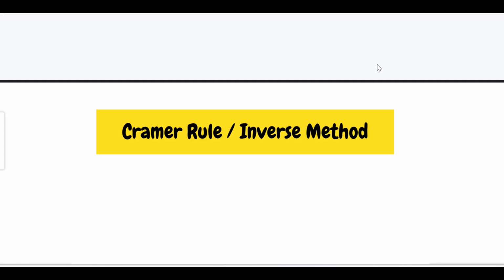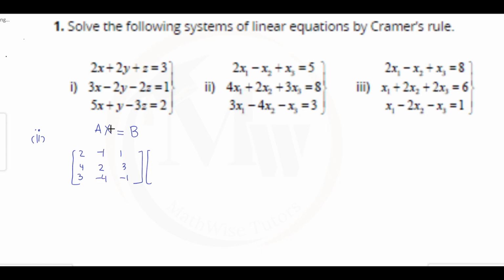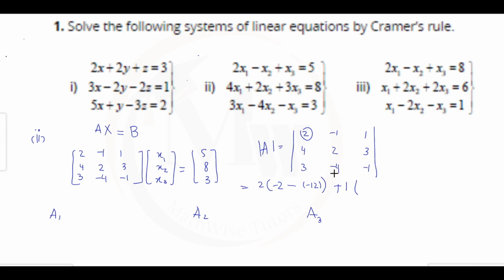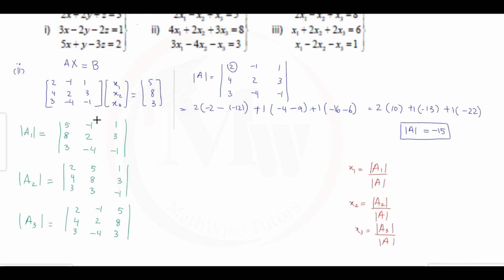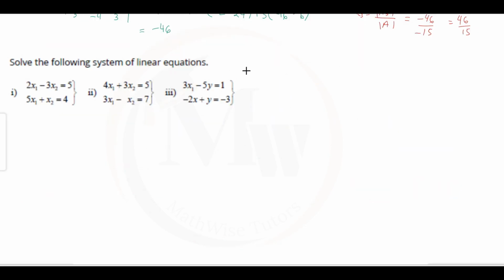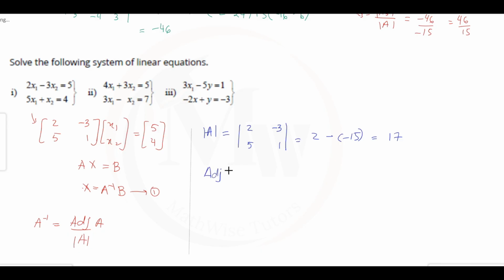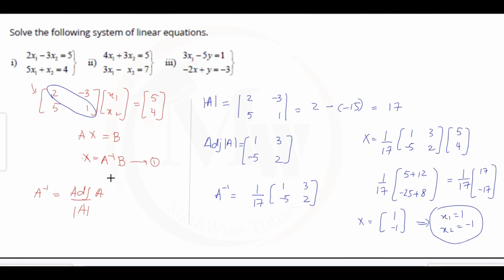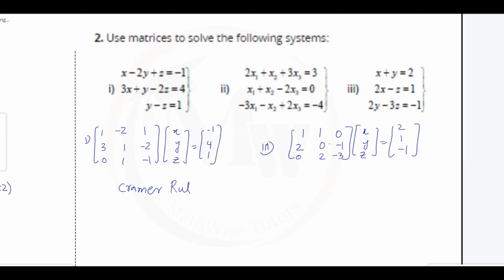Solving Systems using Cramer’s Rule & Inverse Method | Quantitative Reasoning | BS classes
Solving systems of linear equations is a key topic in quantitative reasoning and competitive exams. In this video, we explain two powerful methods: Cramer’s Rule and the Inverse Matrix Method.

You will learn how to solve systems efficiently and choose the best method during exams.

In this lesson, you will learn:

What is a system of linear equations
Concept of determinants in Cramer’s Rule
Step-by-step method to apply Cramer’s Rule
Solving systems using the inverse of a matrix
When to use each method in exams

This video is ideal for:

Students preparing for quantitative reasoning tests
Competitive exams (FPSC, NTS, entry tests, etc.)

📌 Watch till the end to master these methods and solve questions quickly and accurately.